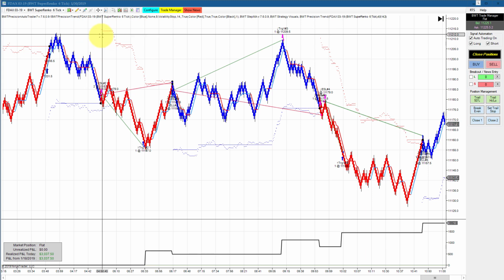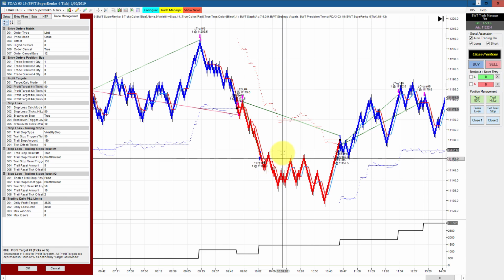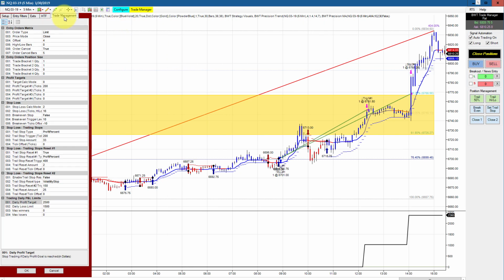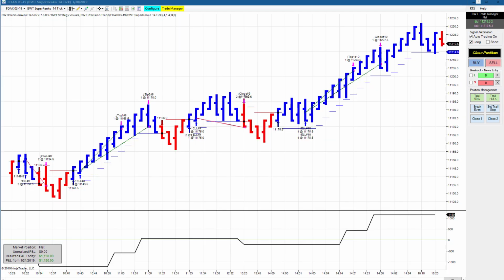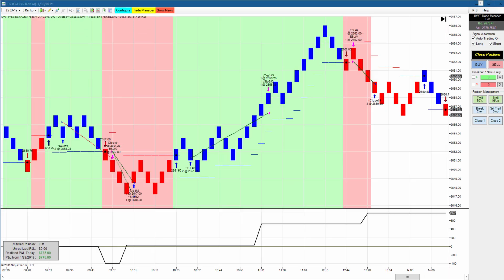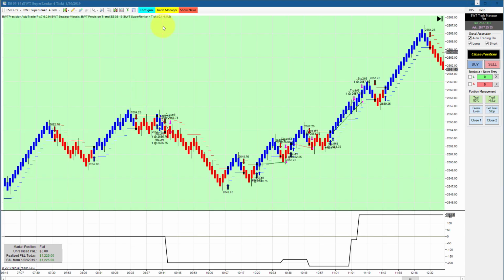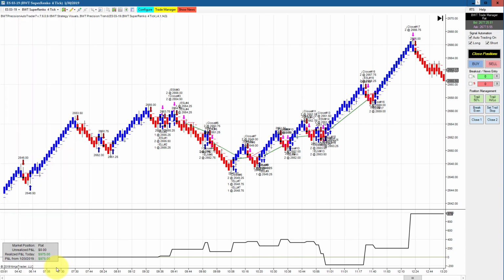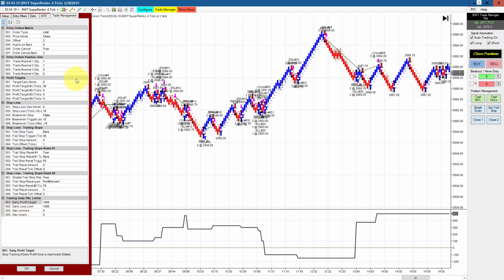`0% Automated Trading Ninja Trader BWT Autotrader VLog #662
Updated HD Straight Talk and Education on 100% Automated Trading Ninja Trader BWT Autotrader VLog #662